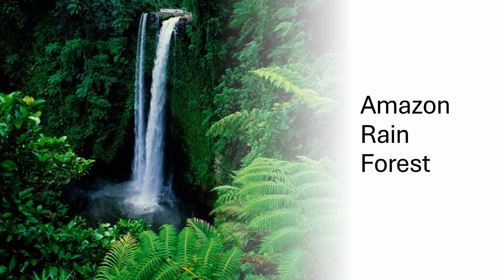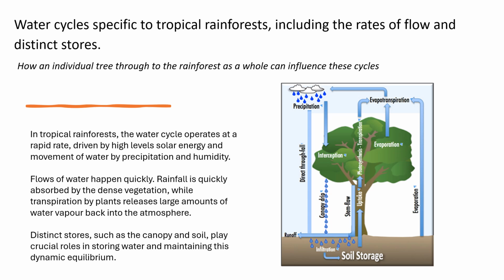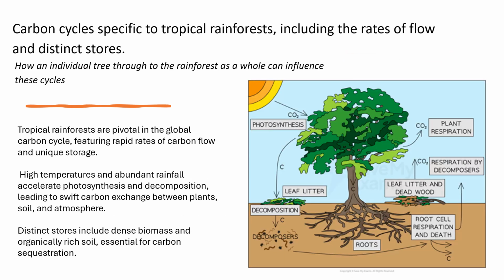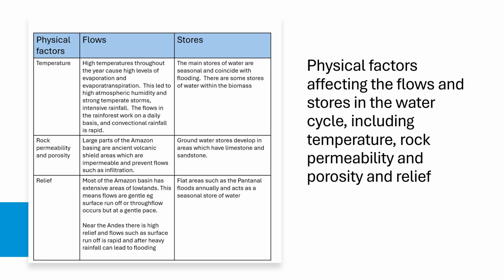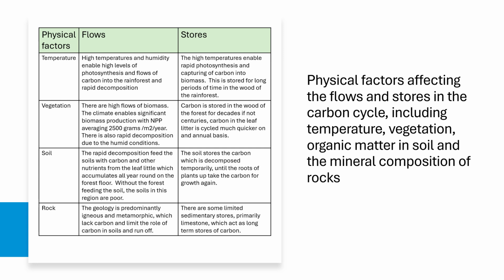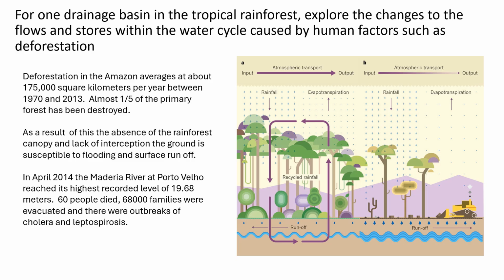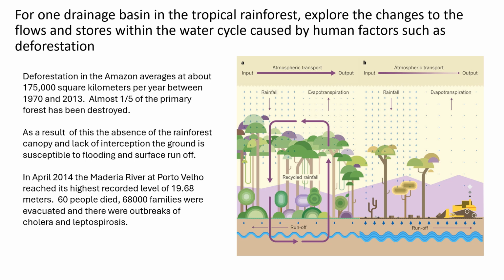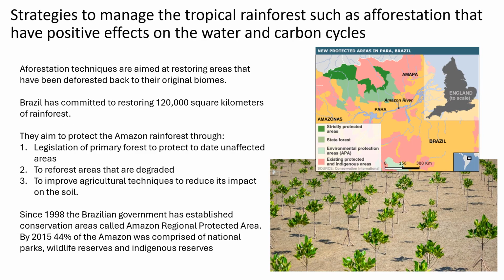Amazon Rainforest ELSS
This video is a summary of the adaptations of the water and carbon cycle in the tropical rain forest for OCR geography A level